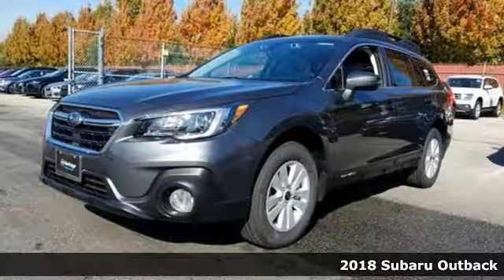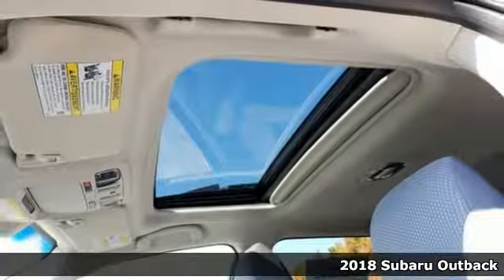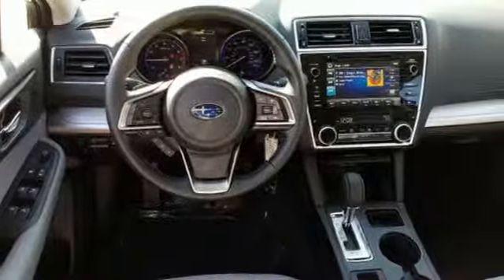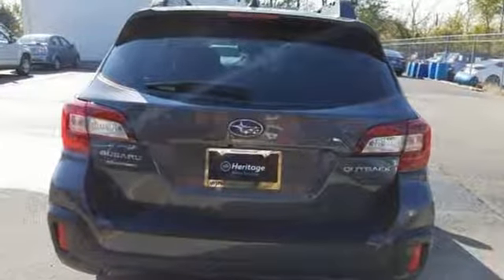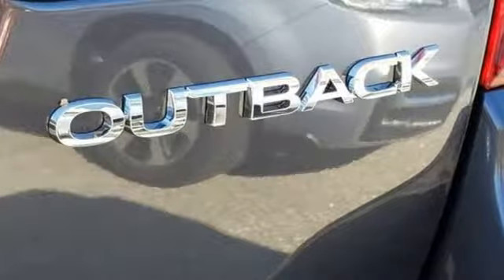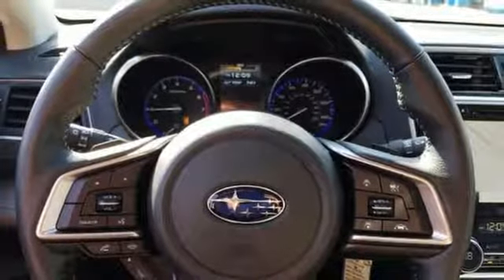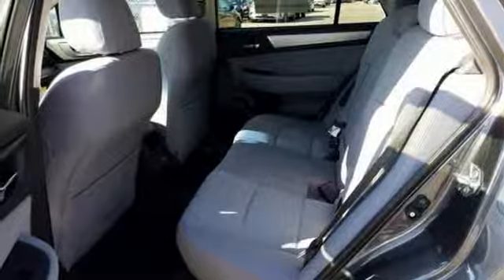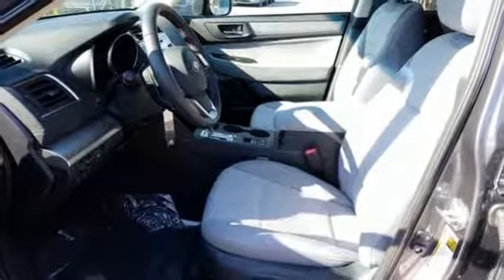New 2018 Subaru Outback Baltimore, MD 5S853616 - SOLD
Year: 2018
Make: Subaru
Model: Outback
Trim: 2.5i
Engine: 2.5L 4-Cylinder DOHC 16V
Transmission: CVT Lineartronic
Color: Gray
Interior: Gray
Stock #: 5S853616
VIN: 4S4BSAHC4J3253616
EyeSight System (Adaptive Cruise Control, Lane Departure Warning & Sway Warning, and Pre-Collision Braking System), Power Moonroof Package (Auto-Dimming Rear View Compass Mirror w/HomeLink), 17" x 7.0" Aluminum Alloy w/Silver Finish Wheels, 4.111 Axle Ratio, 4-Wheel Disc Brakes, 6 Speakers, ABS brakes, Air Conditioning, AM/FM radio: SiriusXM, Anti-whiplash front head restraints, Auto-Dimming Exterior Mirror w/Approach Light, Automatic temperature control, Blind Spot Detection (BSD), Brake assist, Bumpers: body-color, CD player, Cloth Upholstery, Driver door bin, Driver vanity mirror, Dual front impact airbags, Dual front side impact airbags, Electronic Stability Control, Emergency communication system, Exterior Parking Camera Rear, EyeSight & MR & PRG & Navi & BSD & RCTA & HBA, Four wheel independent suspension, Front anti-roll bar, Front Bucket Seats, Front Center Armrest w/Storage, Front dual zone A/C, Front fog lights, Front reading lights, Fully automatic headlights, Heated door mirrors, Heated front seats, Heated Reclining Front Bucket Seats, High Beam Assist (HBA), Illuminated entry, Leather Shift Knob, Low tire pressure warning, Map & Dome Lights LED Upgrade, MP3 decoder, Occupant sensing airbag, Outside temperature display, Overhead airbag, Overhead console, Panic alarm, Passenger door bin, Passenger vanity mirror, Power door mirrors, Power driver seat, Power Rear Gate w/Automatic Close & Height Memory, Power steering, Power windows, Radio: Subaru STARLINK 8.0" Multimedia Nav System, Radio: Subaru STARLINK 8.0" Multimedia Plus System, Rear anti-roll bar, Rear Bumper Cover, Rear Cross Traffic Alert (RCTA), Rear seat center armrest, Rear Seatback Protector, Rear window defroster, Rear window wiper, Remote keyless entry, Roof rack, Security system, Smartphone Integration, Speed control, Speed-sensing steering, Split folding rear seat, Spoiler, Steering wheel mounted audio controls, Steering Wheel Paddle Shift Control Switches, Tachometer, Telescoping steering wheel, Tilt steering wheel, Traction control, Trip computer, Variably intermittent wipers, and Vehicle Information Display. *Your additional costs are sales tax, tag and title fees for the state in which the vehicle will be registered, freight (see below for specific charges), any dealer-installed options (if applicable) and a $299 dealer processing fee. Freight charges: $825 (BRZ, Impreza, Legacy, Outback, WRX); $875 (Crosstrek, Forester). Prices are subject to change, and prior sales are excluded from these offers. While every reasonable effort is made to ensure the accuracy of this information, we are not responsible for any errors or omissions contained on these pages. Please verify any information in question with the dealer.

Address:
6624 A Baltimore National Pike